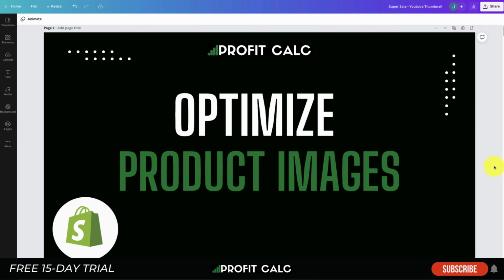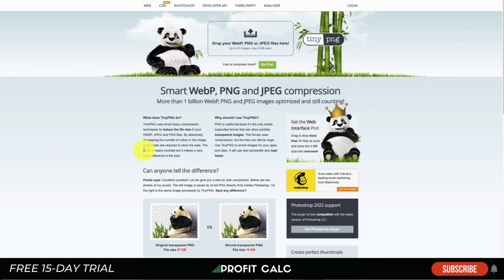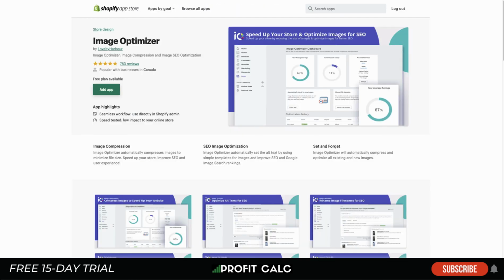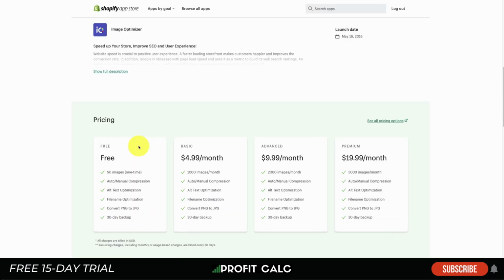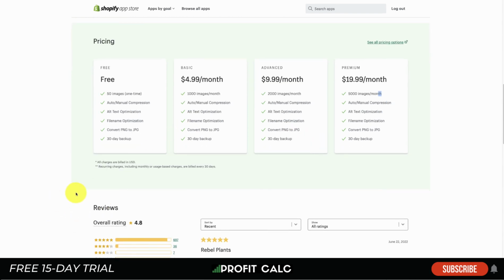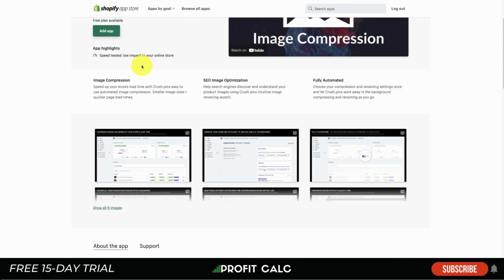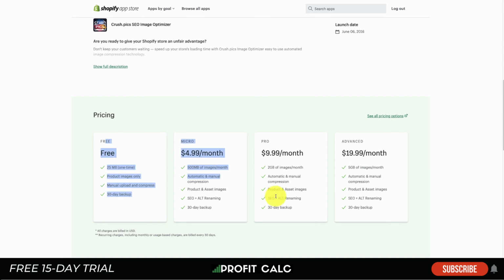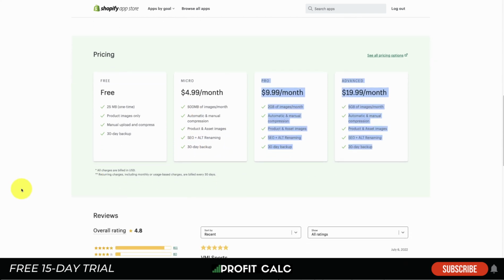Shopify Speed Optimization: How to Optimize Product Image Speed for Shopify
I'm going to show you how to optimize product image speed for Shopify. By speeding up your product images, you'll make your shopping experience faster and easier.

If you're not optimizing your product images, you're losing out on potential sales. Every time a potential customer visits your shop, they'll see a picture of the product in their mind before they can read the product description. This is because humans rely heavily on visuals. If you have nice-looking product images, you'll be able to sell your products more easily.

The more attractive a product photo is, the more people will be willing to buy it. It's important to take the time to optimize your product images. It's easy to do and it only takes a few minutes each day. By optimizing your product images, you'll be able to quickly increase your sales and improve your conversion rates.